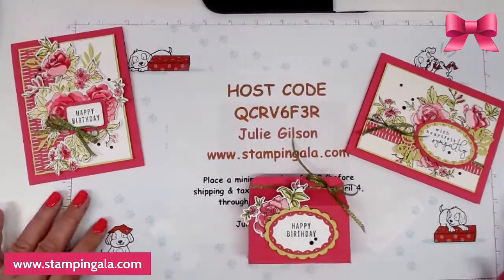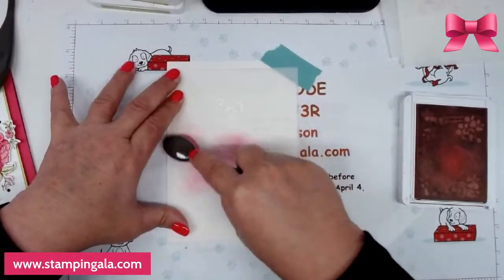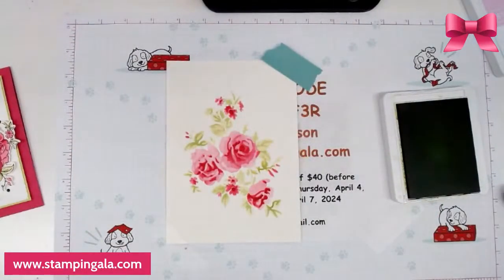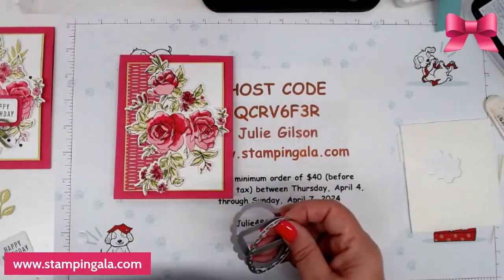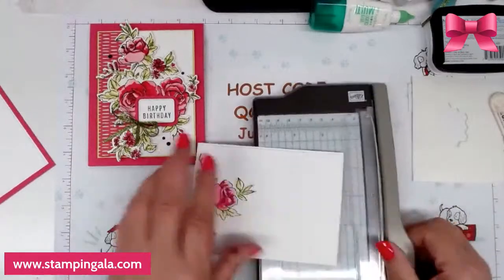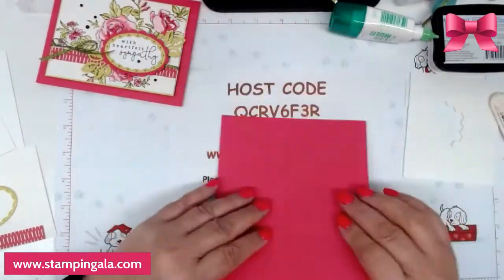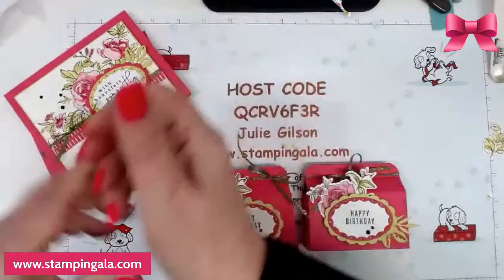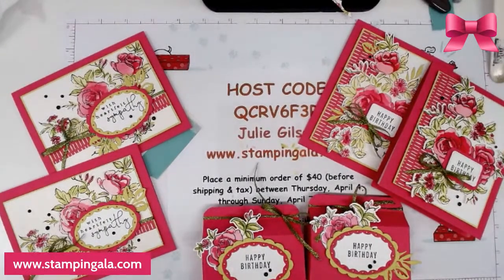Layers of Beauty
Create beautiful cards and a treat holder using Stampin' Up's! Layers of Beauty Bundle and stencils.